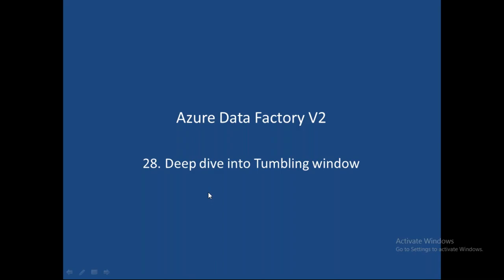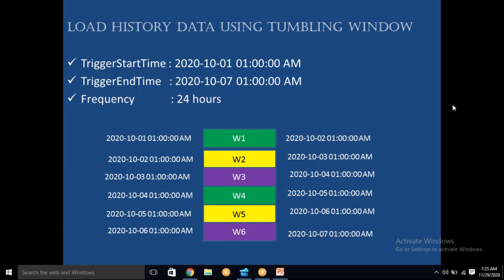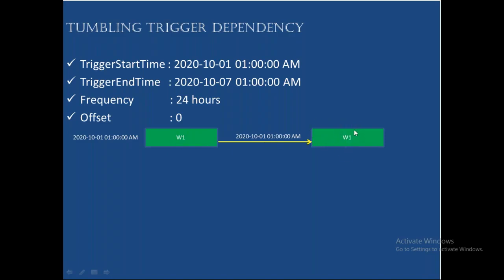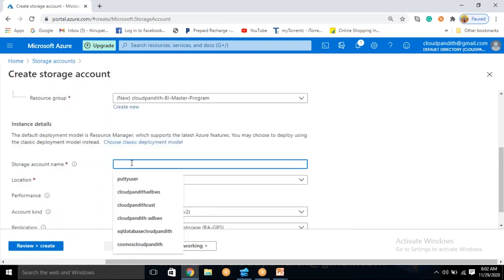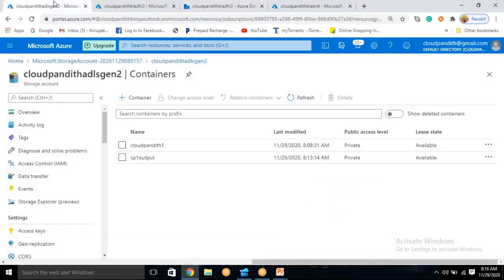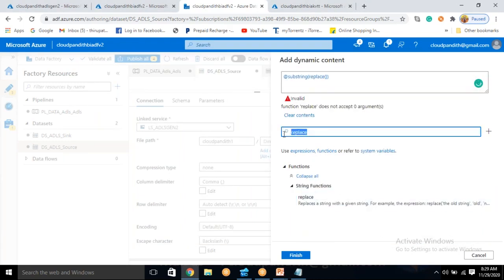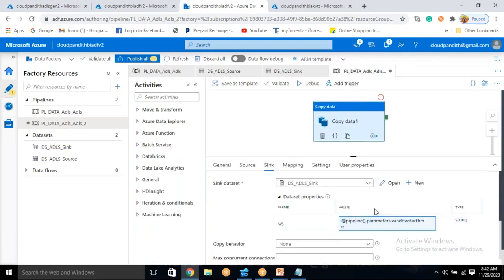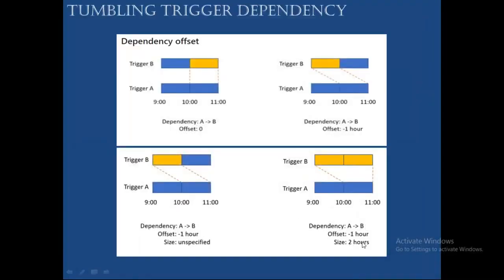28.Tumbling window trigger dependency parameters in Azure Data Factory